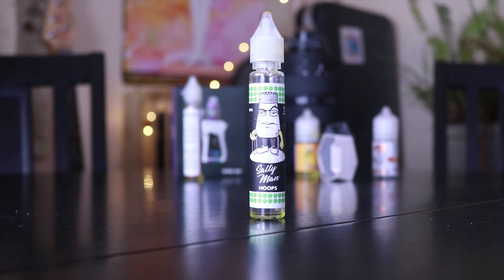Salty Man Hoops Sauce Review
This is a good cereal flavor from a company that's been killing it with salt nic! This stuff tastes really good so don't be shy, the links right here: